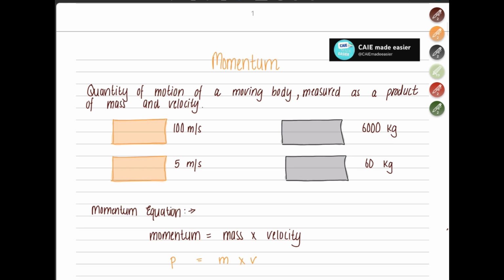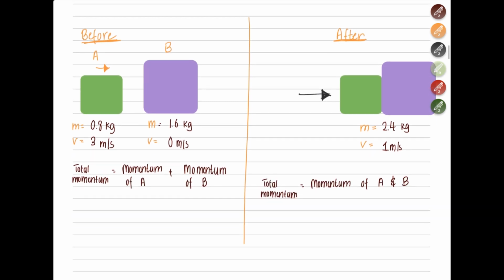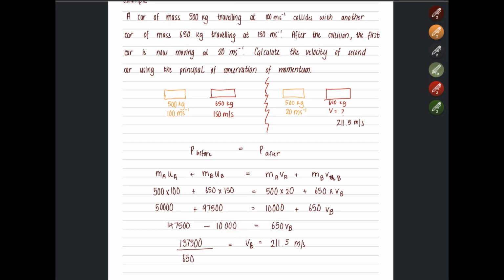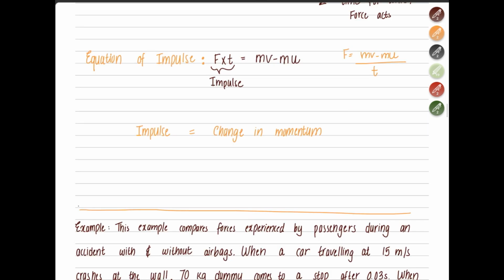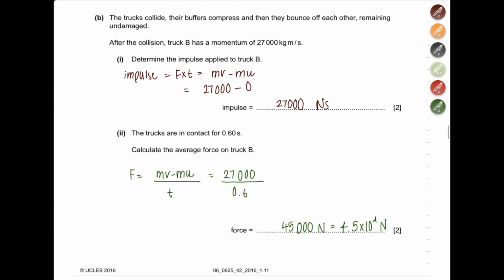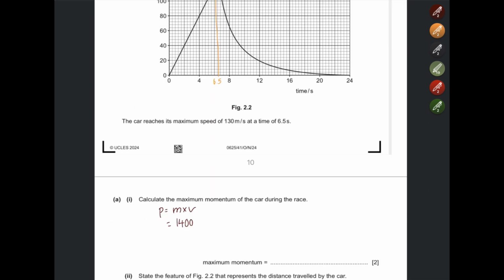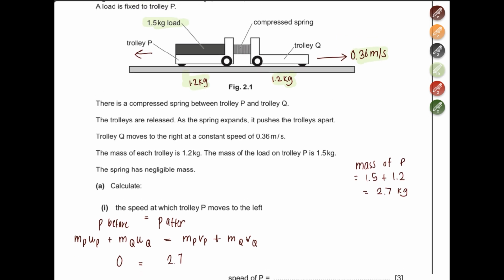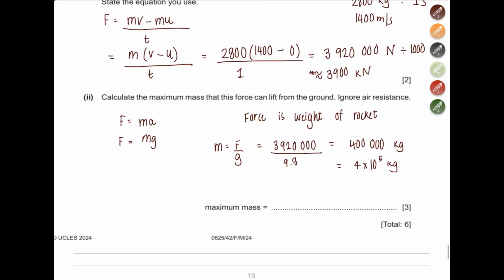Momentum EXPLAINED with 2024 PAST PAPER QNS | IGCSE PHYSICS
Like a champ, undertstand IGCSE Physics Momentum with this complete breakdown of the topic as well as  2024 Past Paper Questions! 💯💢

🟢This video covers all key concepts including momentum formulas, collisions, and real exam-style solutions.

Ideal for Cambridge IGCSE Physics students (0625 syllabus), this video helps you understand the core ideas and apply them confidently in exams.